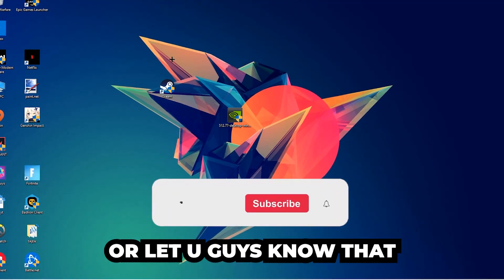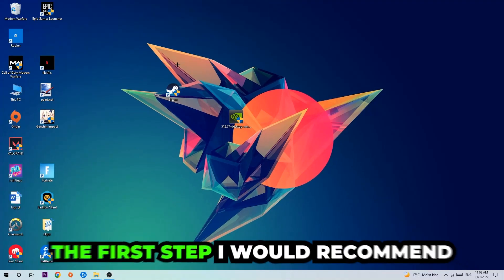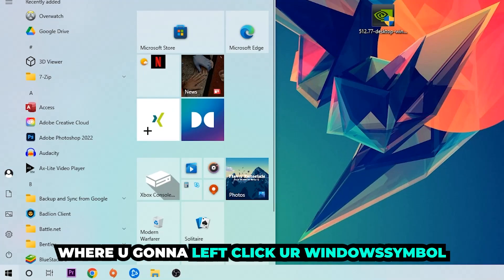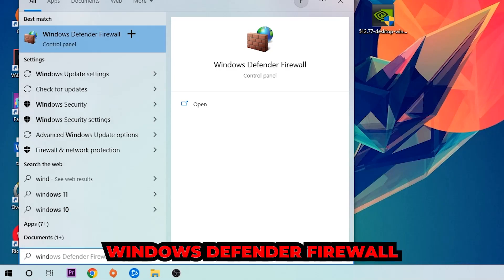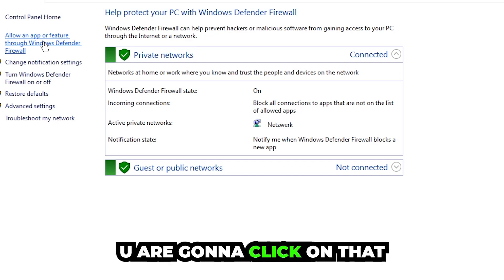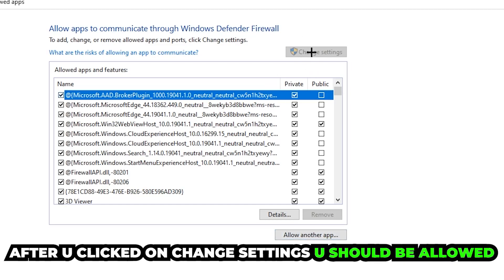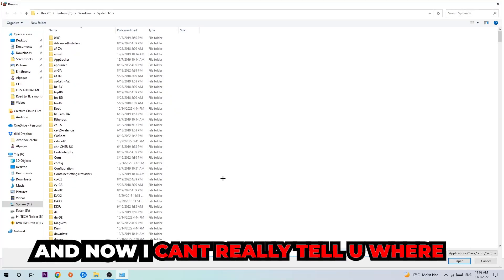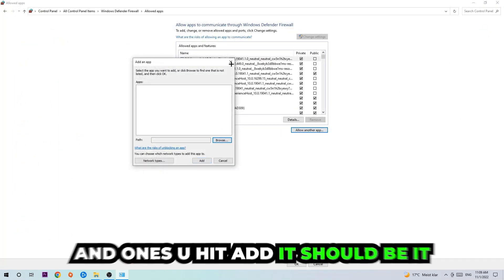Dirt 3 – How to Fix Black Screen & Stuck on Loading Screen